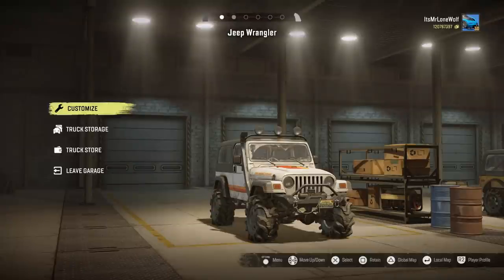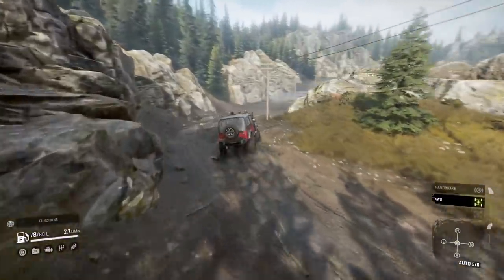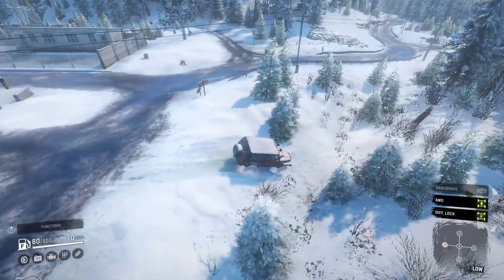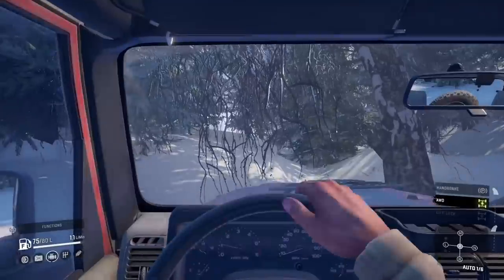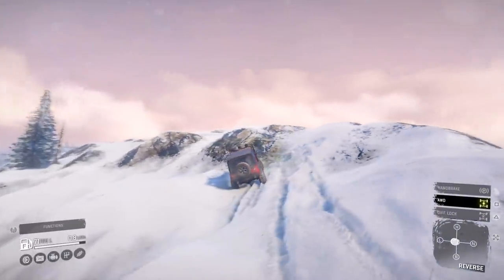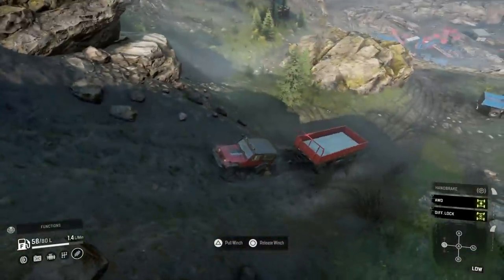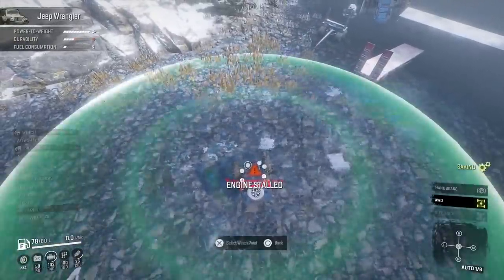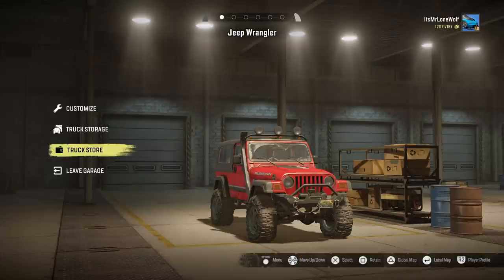SnowRunner Jeep Wrangler Gameplay And Review